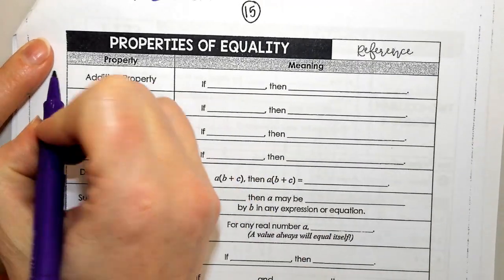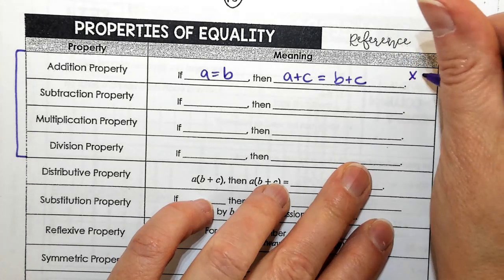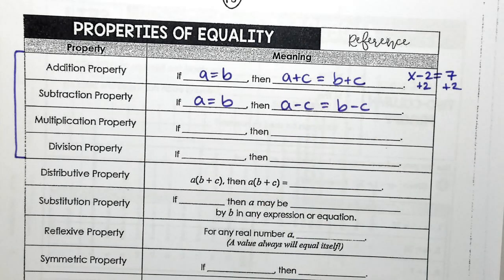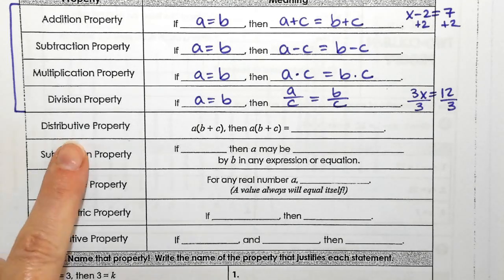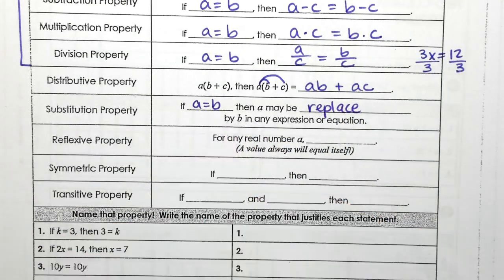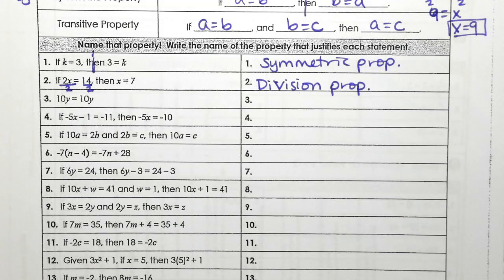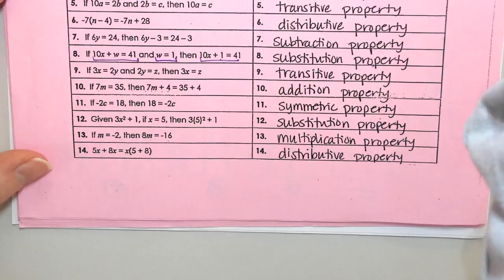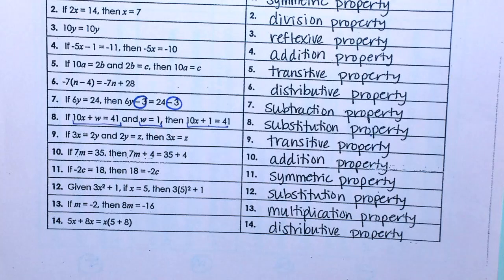Geom 2.4 Lesson - Properties and Proofs